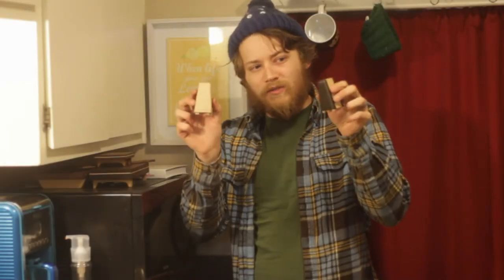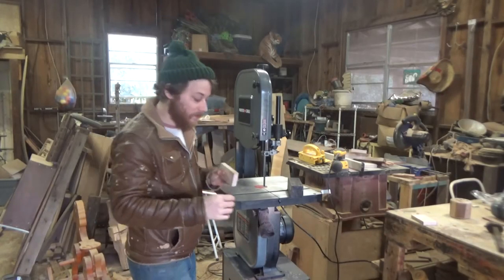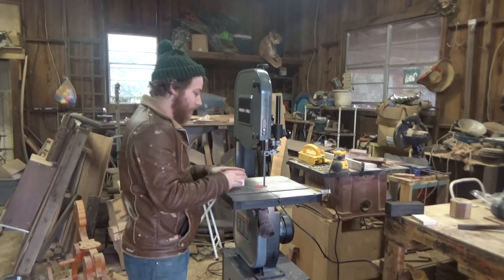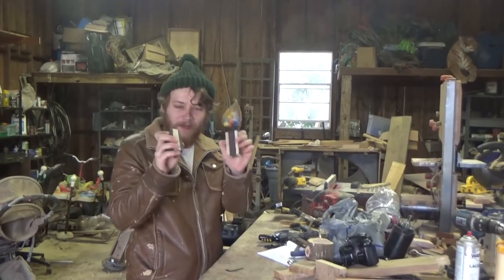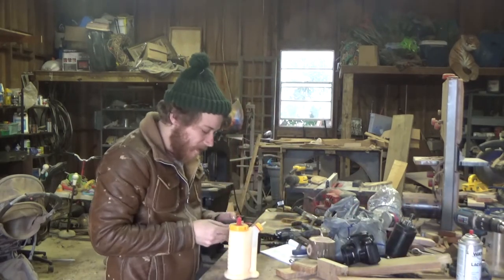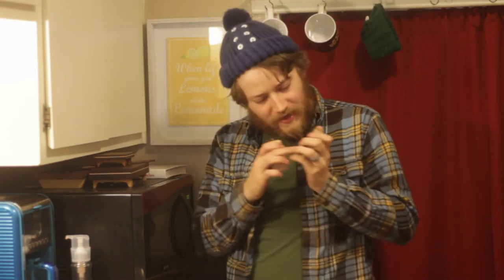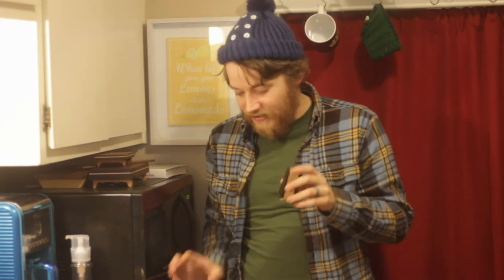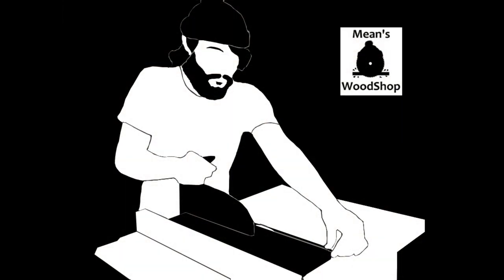Make Your Own Salt And Pepper Shakers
Welcome to Mean's Woodshop!  Join me today making these awesome salt and pepper shakers!

I made these using maple and ebony.  I've had the idea that I wanted to make some shakers for a good minute now, and my initial idea was to use maple and walnut, but suddenly it donned on me that ebony, with it's almost pitch black coloration would be perfect for this project.  Just about everything with making these was pretty easy, except for the way the ebony smelled!

If you actually read the description, leave a comment about the super Mario brothers.